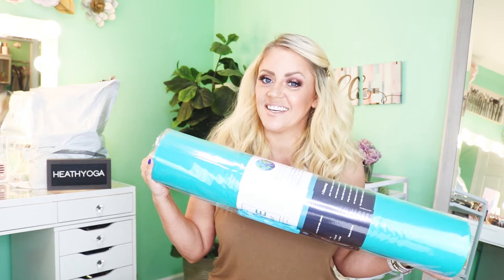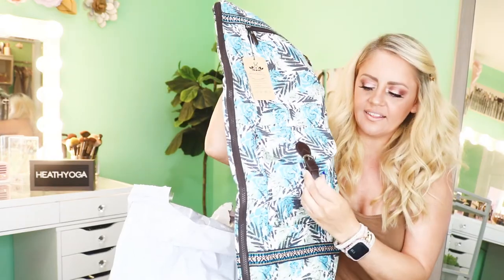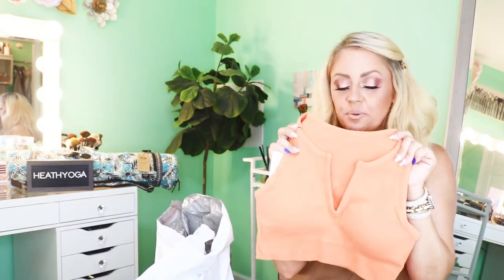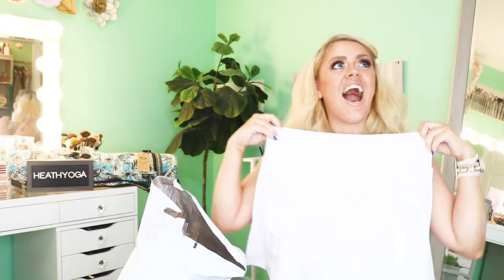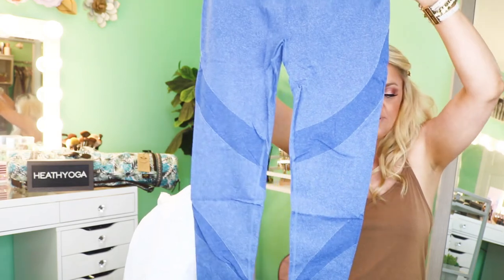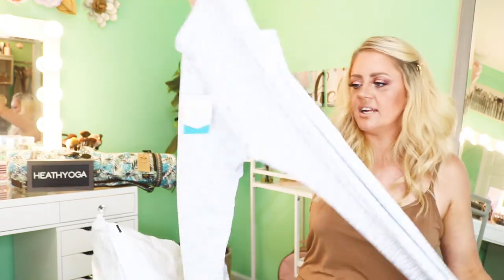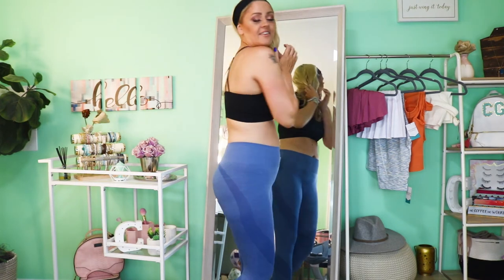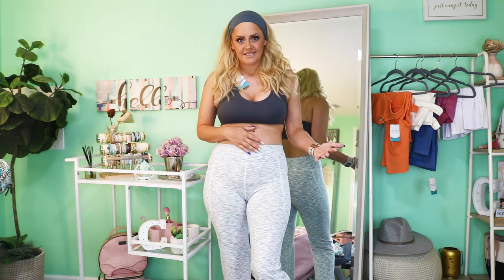Heathyoga ~ Yoga Equipment & Apparel | Unboxing, Try-On, & Review! Holy Moly These Are Cuuuute!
👋Happy Saturday friends!!!👋👋👋 I hope you guys are having an amazing weekend! We have just been trying to get caught up on a few things since we spent all last week getting ready for an appraisal on our house so we can refinance and do some exterior repairs. Super fun adult stuff. Today, we have to go exchange the second baby gate for a third that fits this time. 🤞 Hopefully your weekend is more exciting. 😆
Omg! This is one of my favorite try ons ever. Before the twins idk that I would have been confident enough to try these on but now I’m just so proud of this body that made two humans at once! Idc a bit! 😆
I loved all the pieces, obviously, and would say they all fit TTS except maybe the yoga pants. I feel like if I had ordered a size up they would have been a bit longer. Anyways, links and code are below and happy shopping!!!
Well my loves, better go for now but I’ll see you all soon. Until then my loves!!! 😘👋👋👋